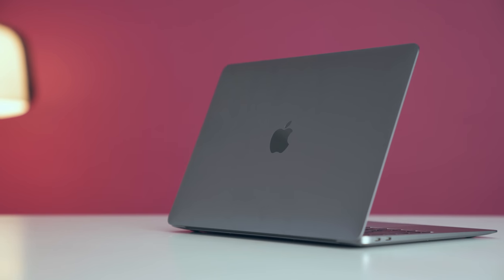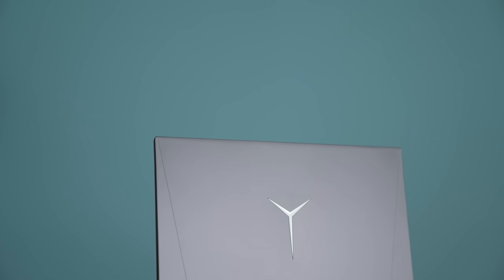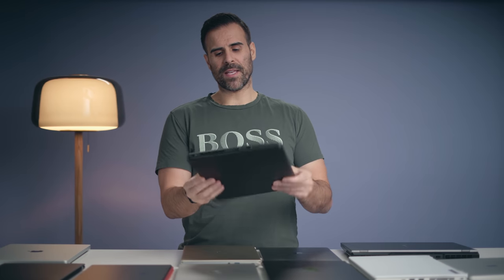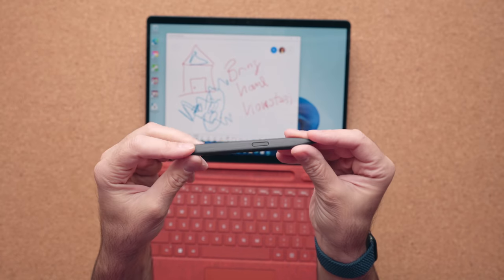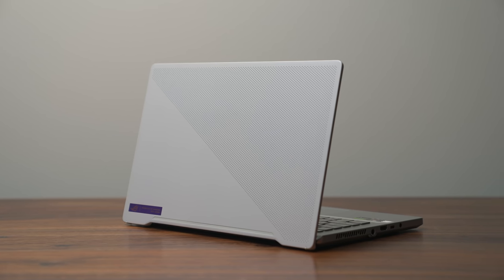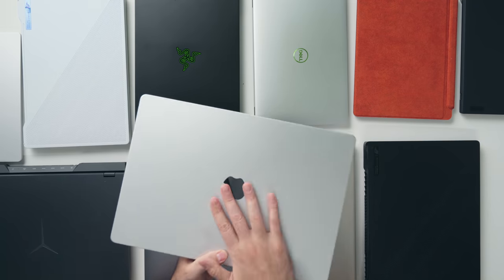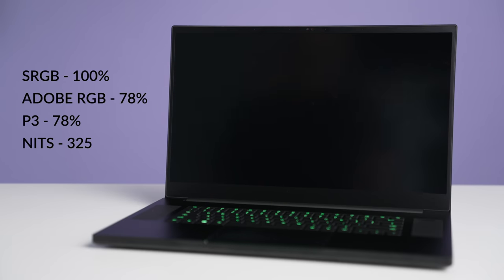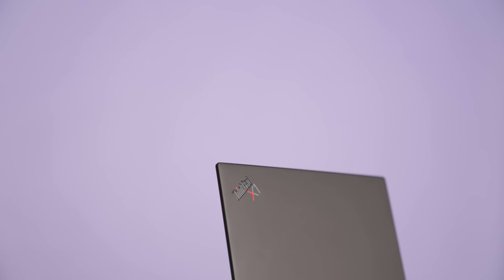The Best Laptops of 2021!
The Best Laptops of 2021 based on all the laptops I reviewed this year. These are the ones I enjoyed the most and feel comfortable recommending! Best Laptop 2021.

Surface Pro 8
HP Spectre X360 ($100 off)
HP Envy X360 ($250 off)
Razer Blade 14
ASUS Zephyrus G14 (ON SALE)
ASUS Zephyrus G15 ($300 OFF)
ASUS ROG M16
Razer Blade 17
MSI GE76
DELL XPS 13
Razer Book 13 ($200 off)
DELL XPS 17
MacBook Air M1
MacBook Pro 14

0:00 Intro
0:33 Best overall laptop
1:53 Best gaming laptop
3:16 Best 2-in-1/convertible
4:29 Best 14" performance laptop
5:55 Best laptop for creators
7:07 Best 17" performance laptop
7:46 Best business laptop
8:28 Conclusion